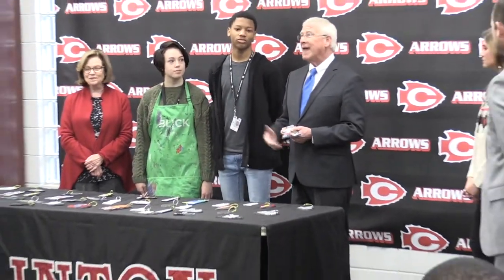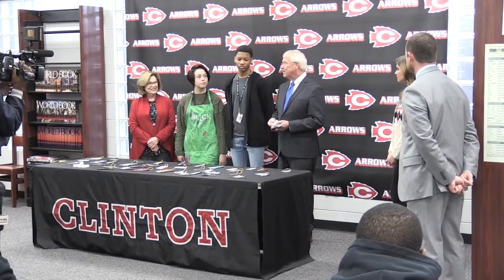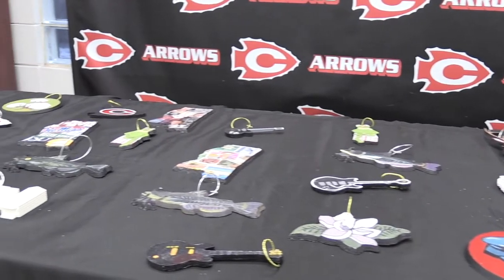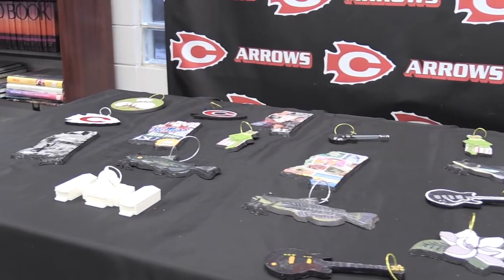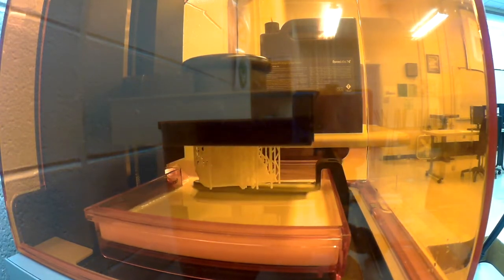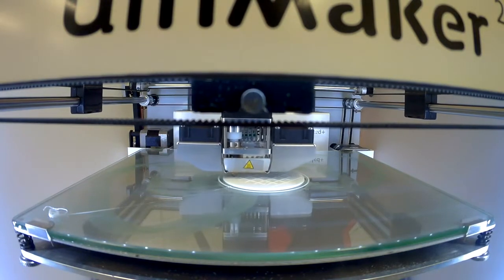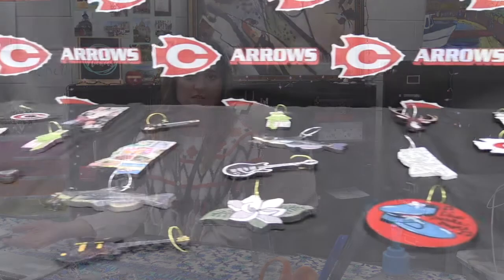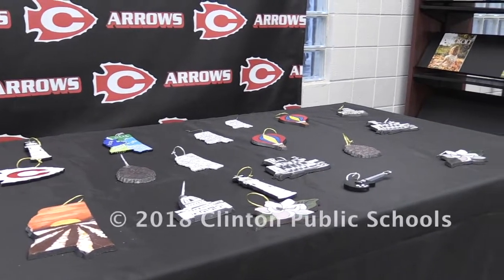CHS Students Create Ornaments for Sen. Roger Wicker's Washington DC Office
Clinton High School Art students as well as carpentry and engineering students used their creative processes and skills to design ornaments for Senator Roger Wicker's office in Washington DC.